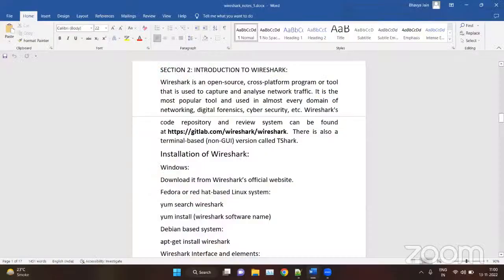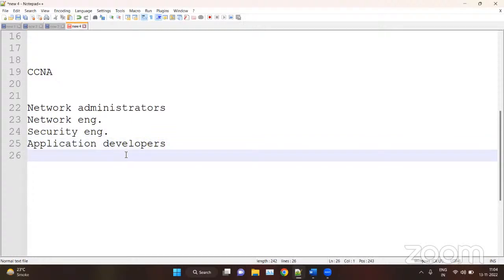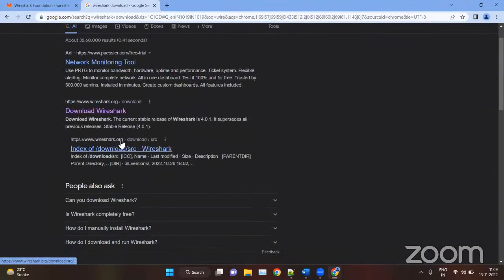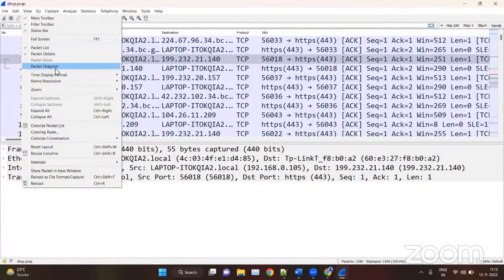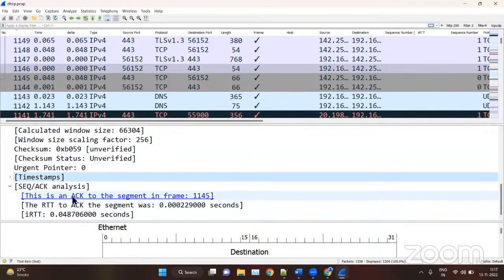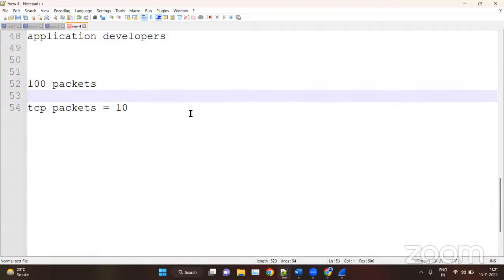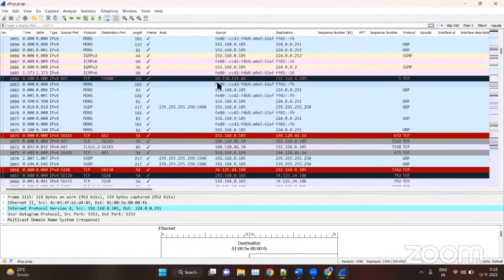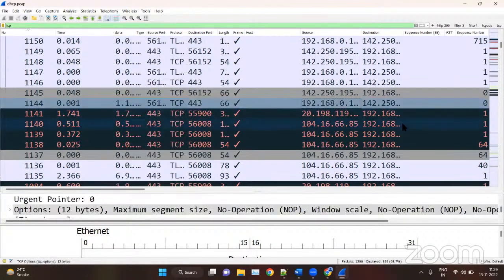WIRESHARK TRAINING (WCNA) FOR NETWORK PROFESSIONAL & NETWORK ENGINEER | English